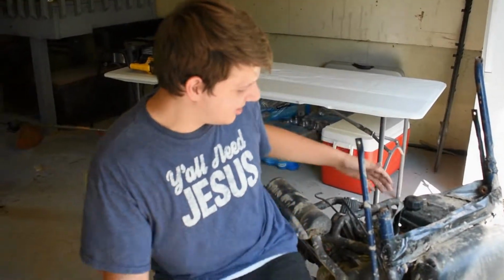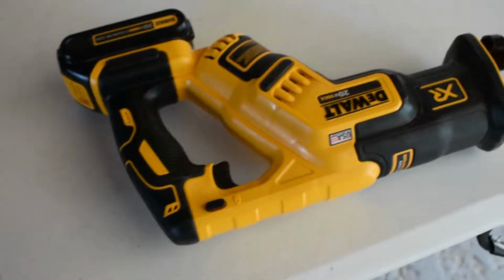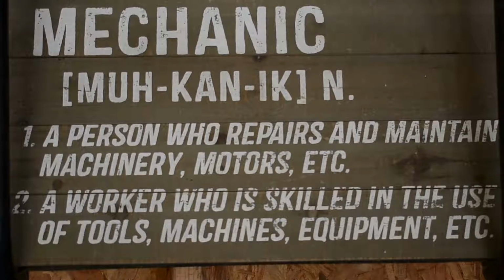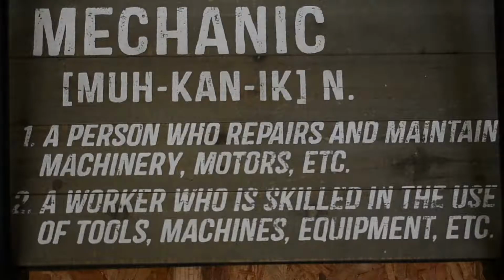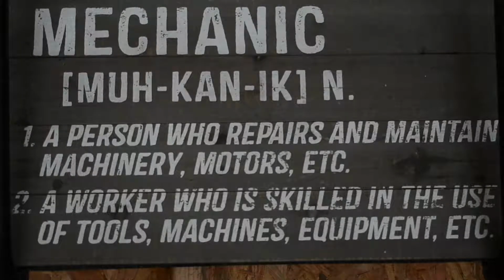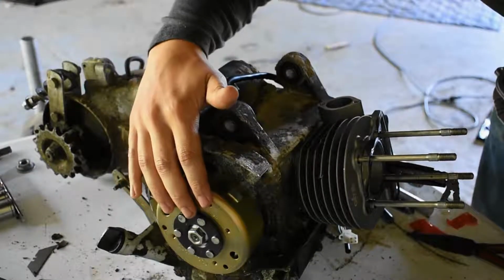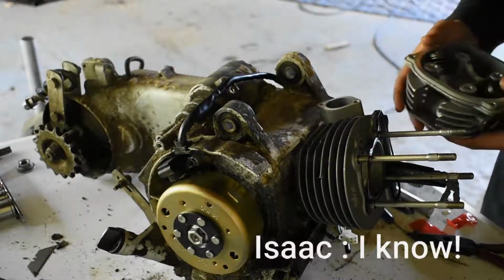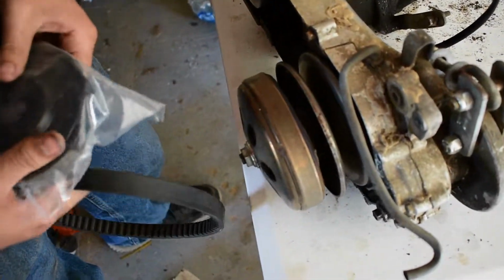Road Legal Go Kart Project Part 1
Rebuilding the go kart to make it faster!